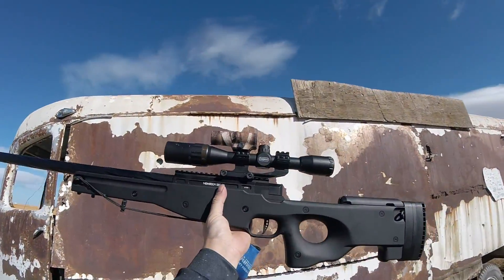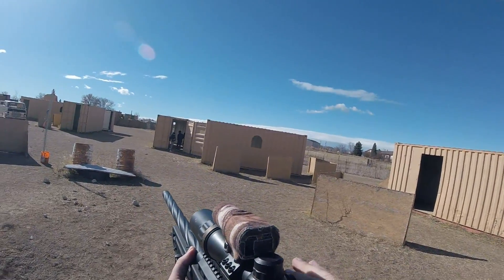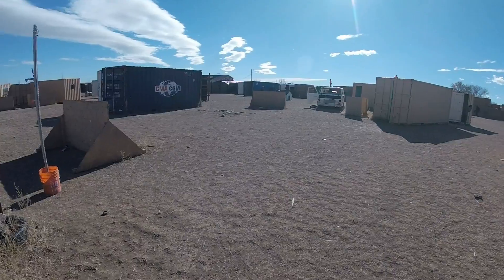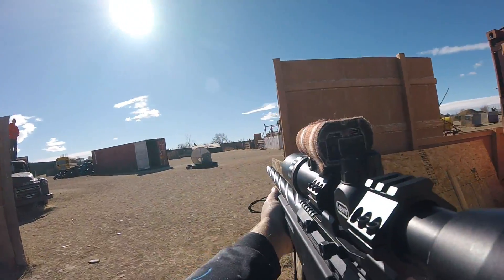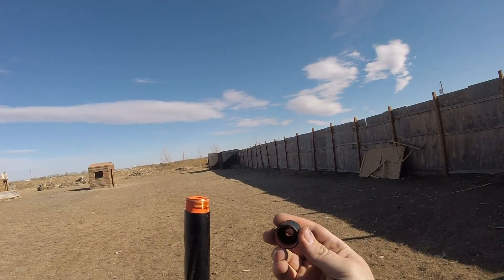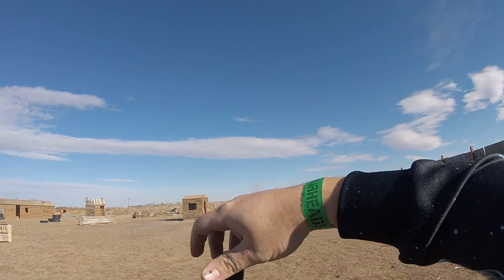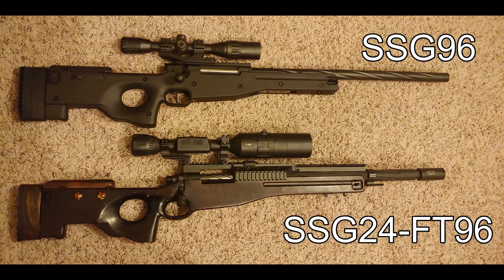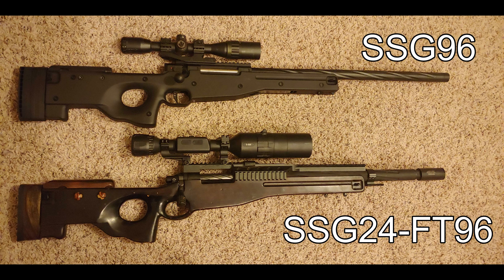SSG 96 Review Part 2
One Punch Airsoft
Location: Denver, Colorado

SSG96 Review Part 2 covers some likes and dislikes about the new Novritsch Rifle. The spring plastic-y sound is a huge turn off for me despite performance being high.

Some new features need a few more improvements before they can be most effective and I sure am missing that second guide ring about now